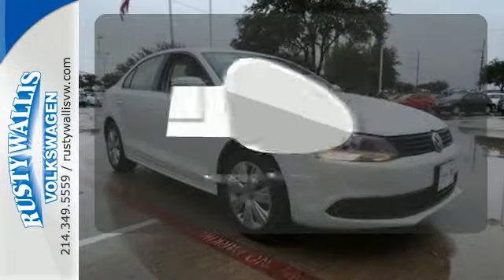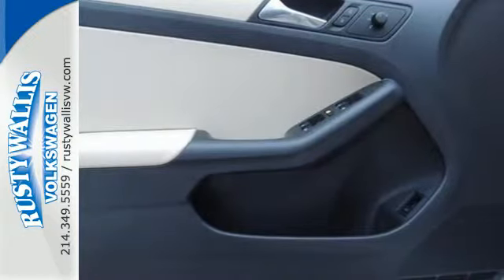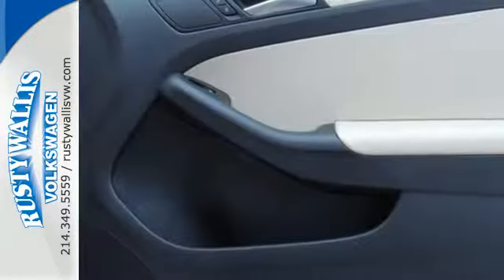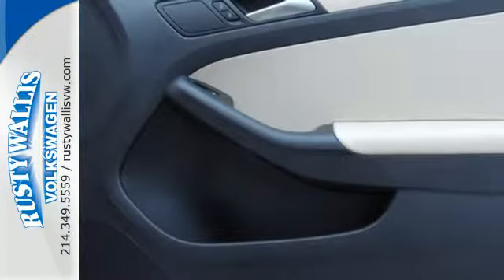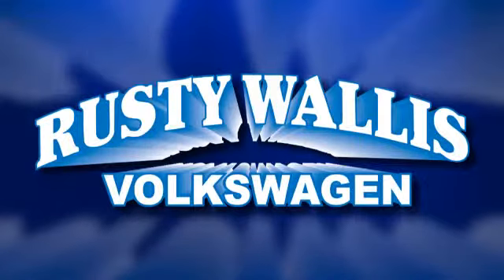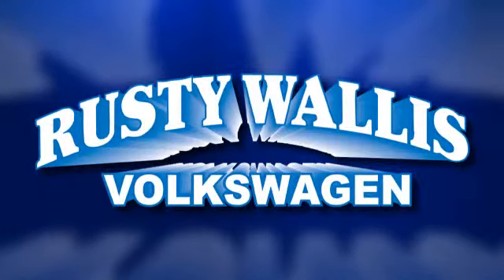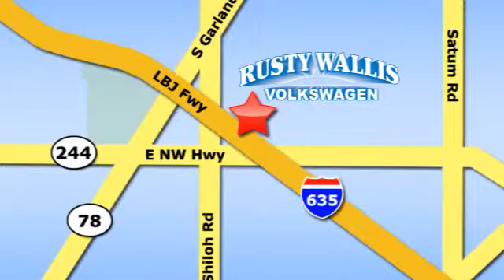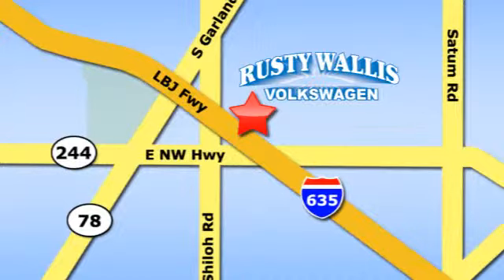2011 Volkswagen Jetta Dallas TX Garland, TX P6001V - SOLD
Year: 2011
Make: Volkswagen
Model: Jetta
Trim: 2.5L SE
Engine: 5 Cyl. 2.5L
Transmission: Automatic
Color: Candy White
Mileage: 20047
Stock #: P6001V
VIN: 3VWDZ7AJ3BM382514
Hold on to your seats! Why pay more for less?! Who could say no to a truly fantastic car like this beautiful 2011 Volkswagen Jetta? Designated by Consumer Guide as a 2011 Compact Car Best Buy. This wonderful Volkswagen is one of the most sought after used vehicles on the market because it NEVER lets owners down. Come talk to us for the best deal.

Address:
12635 LBJ Freeway